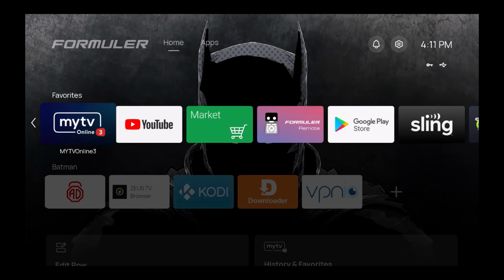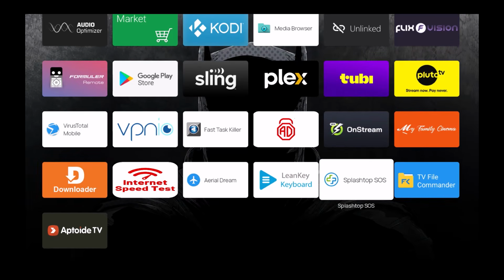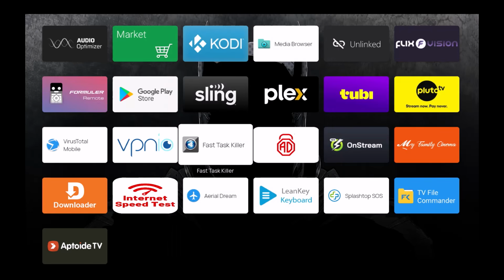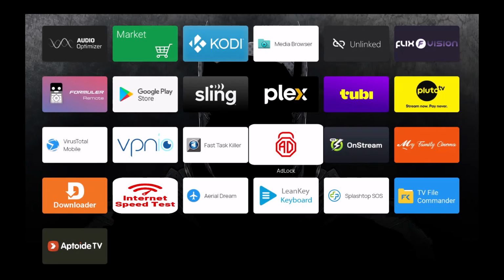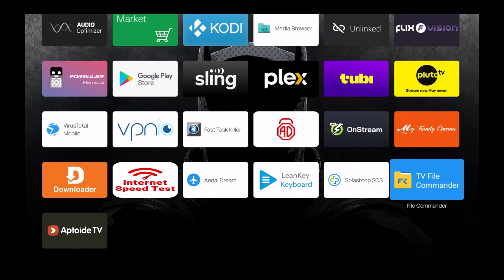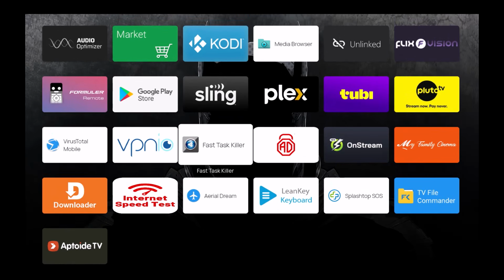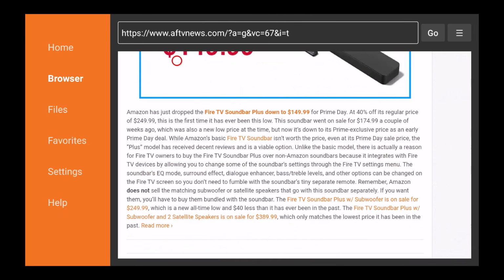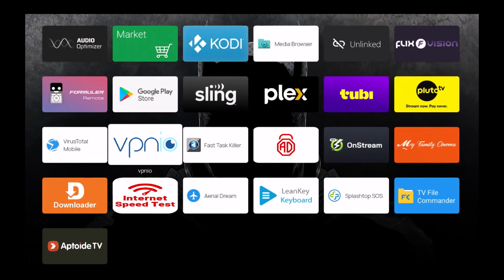6 MUST HAVE UTILITY APPS FOR ANDROID TV AND DEVICES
These apps will not only save you time but also money over the long run